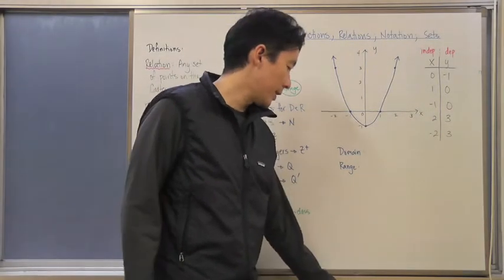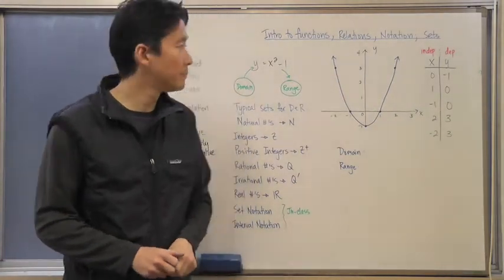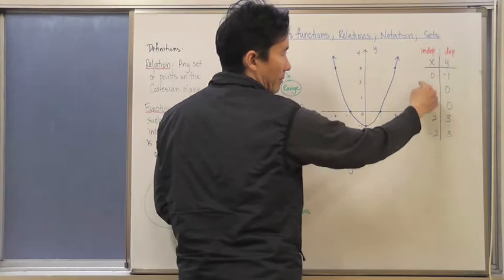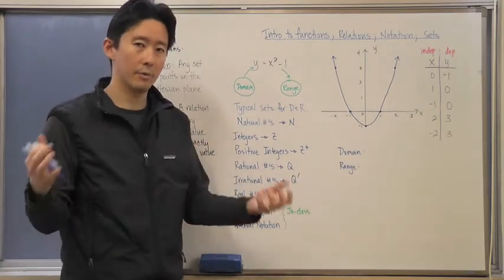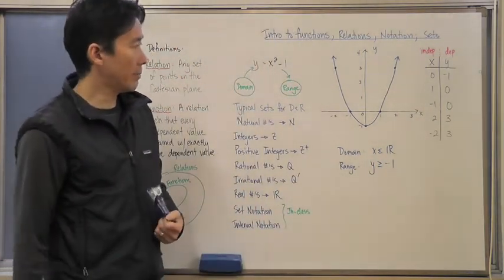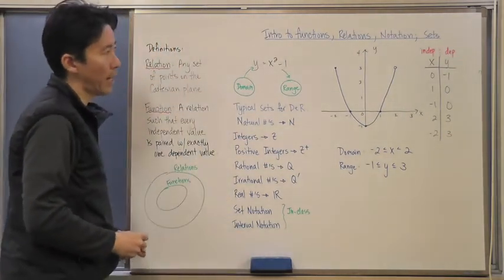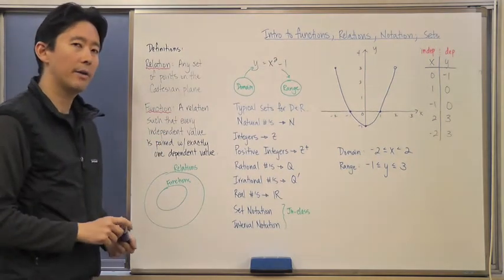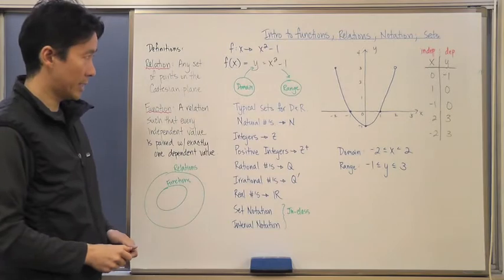Relations and Functions; Function Notation, Domain and Range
Intro to functions, relations, their notation and the relationships to sets